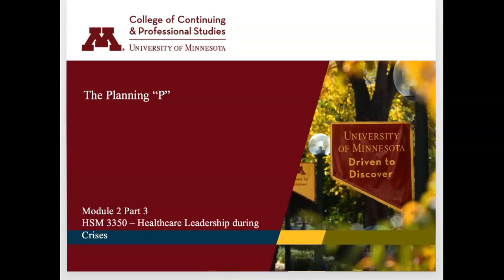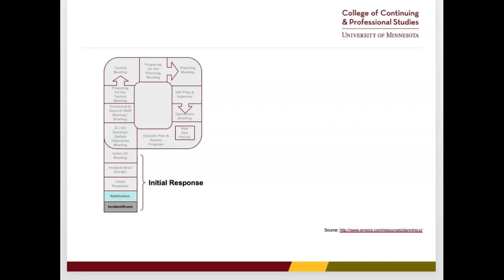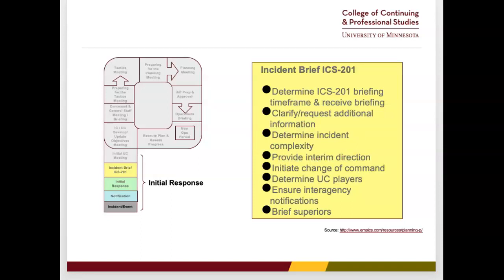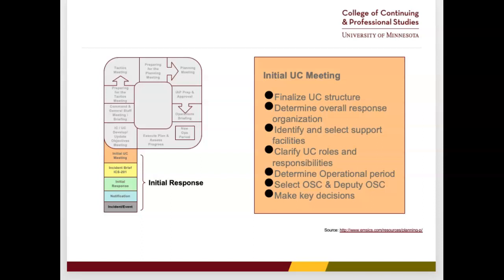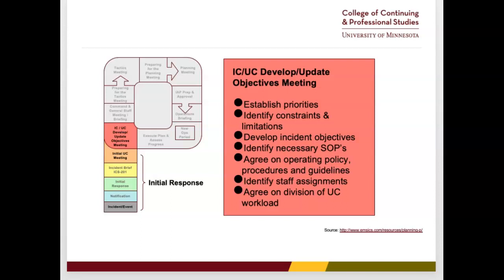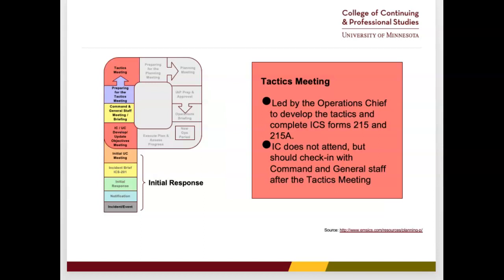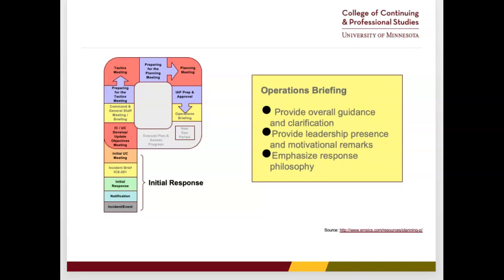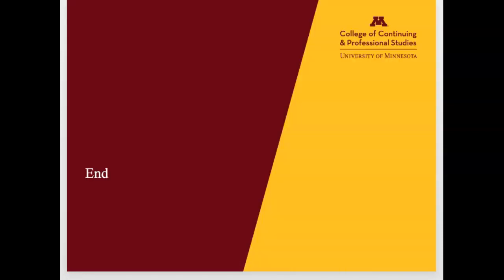Module 2 P